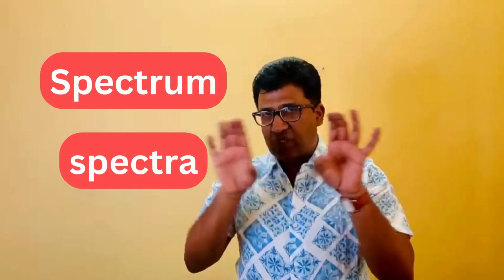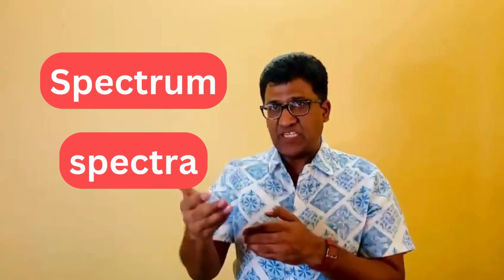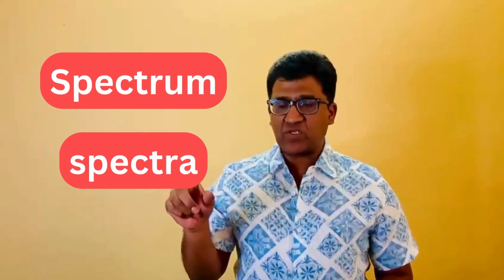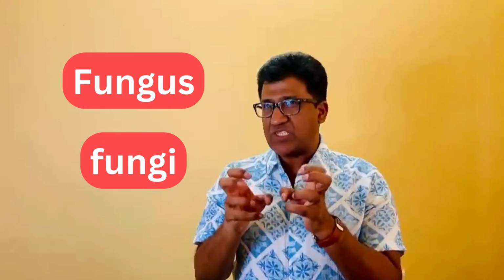Singulars & Plurals // @english-wise3673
List of 10 words of Singulars & their Plurals...ENJOY!!!